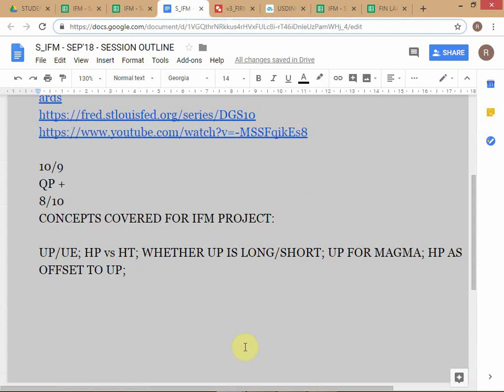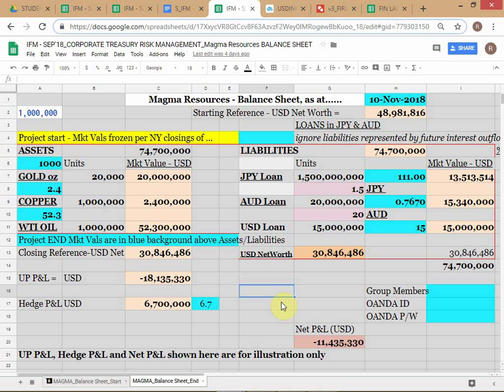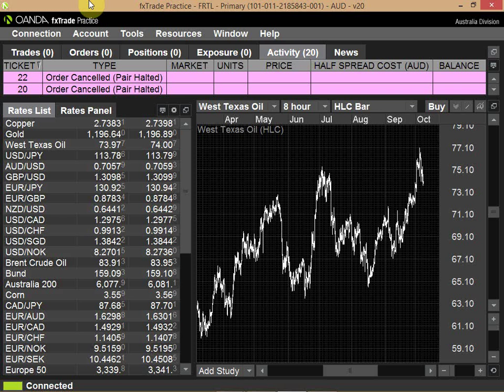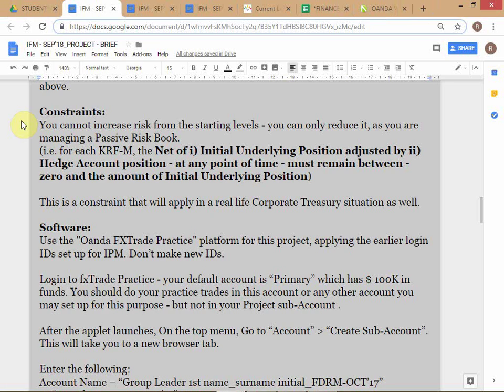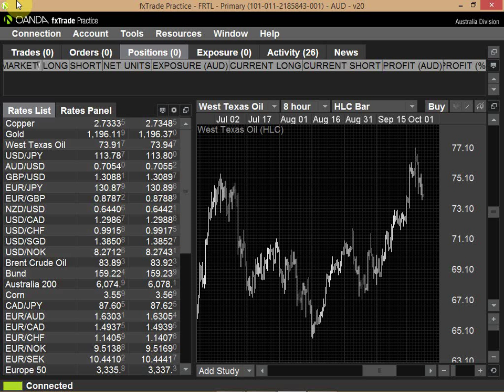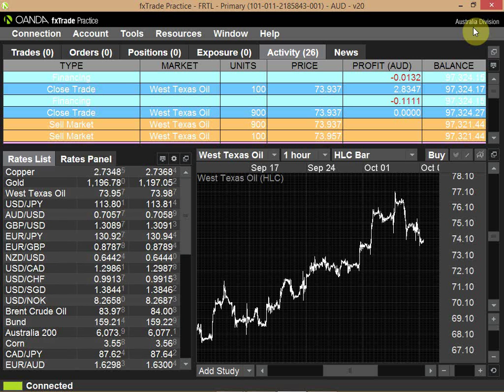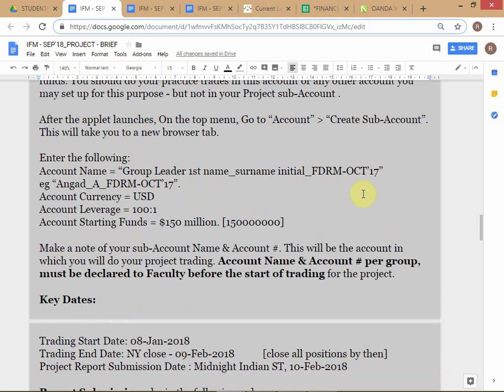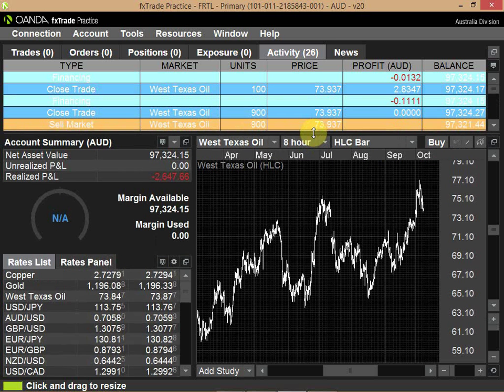IFM - FALL 2018 / RISK MANAGEMENT - Session 3 / dated 8-OCT-'18